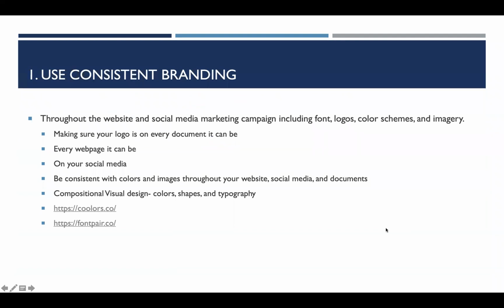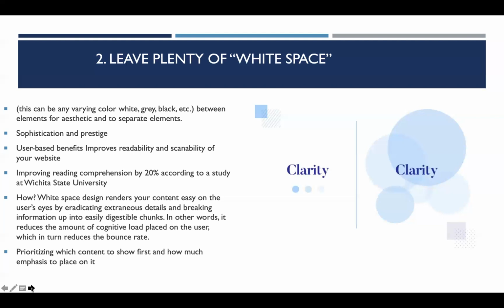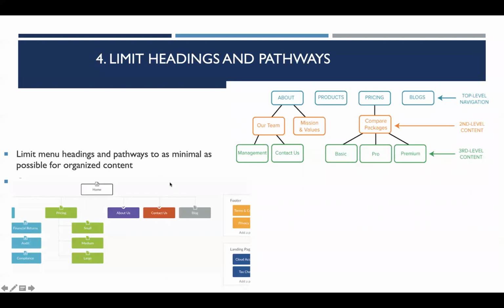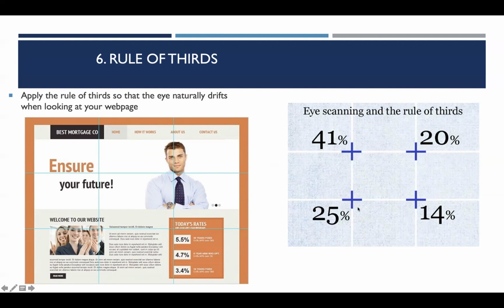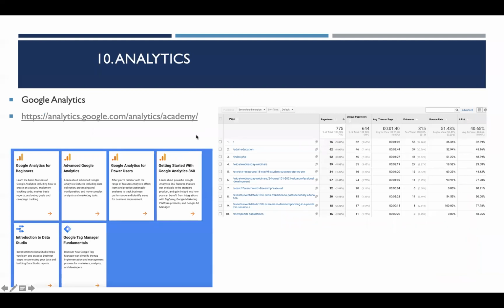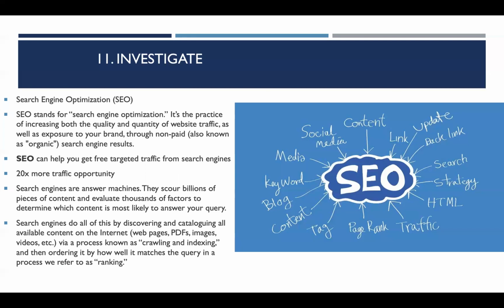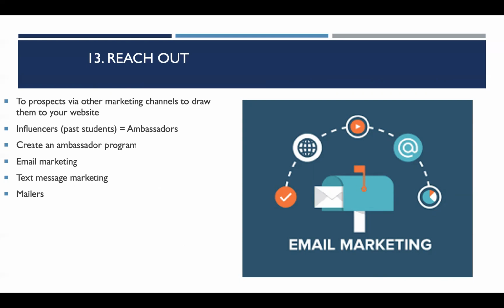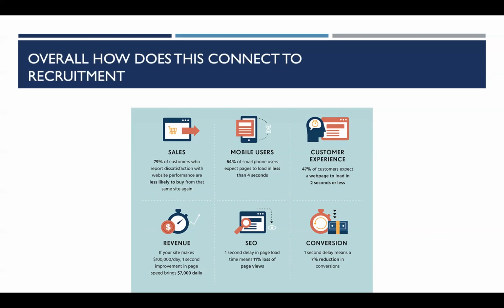Best practices for making your website effective for recruitment- February 11, 2021